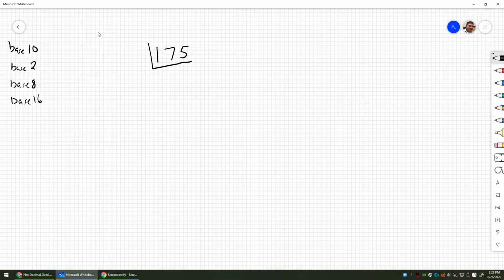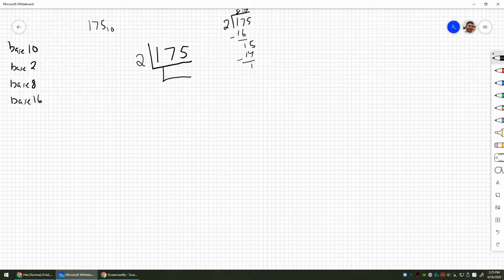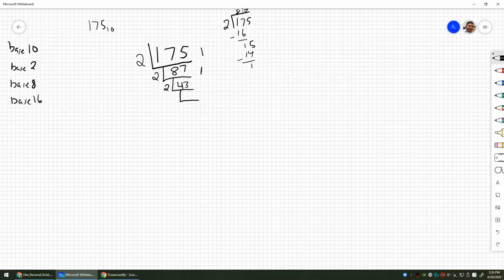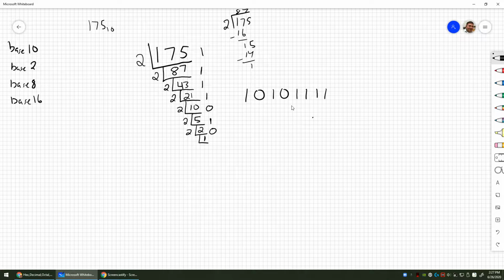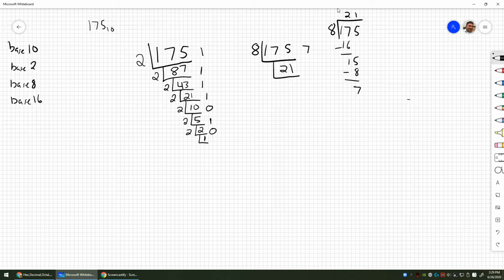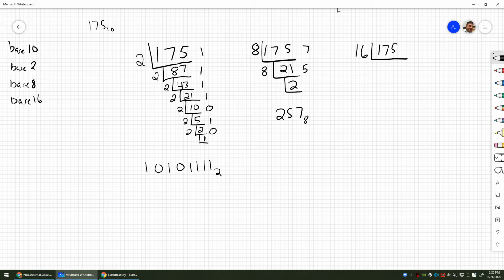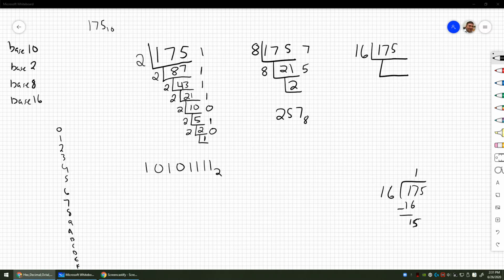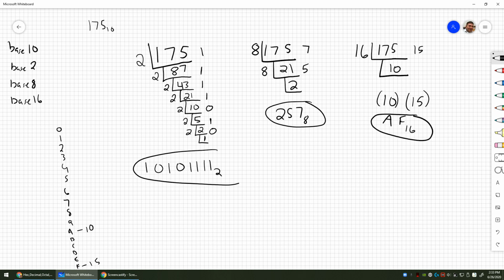Competitive CS - Number Conversions: Decimal to Any Base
In this video we take a look at a method we can use to convert Binary, Octal, and Hex to Base 10.